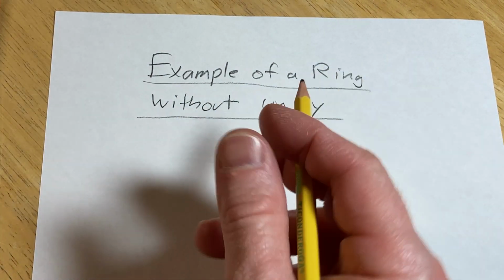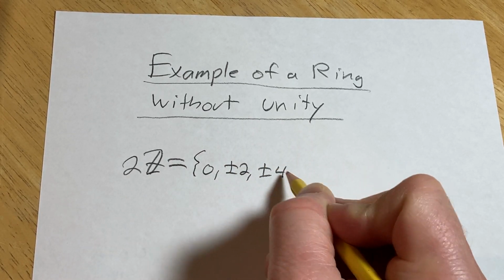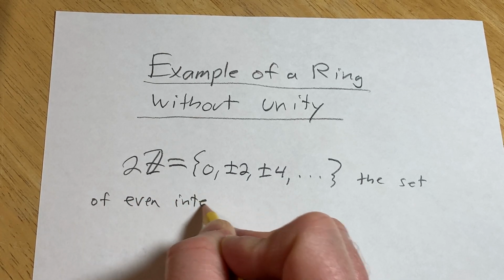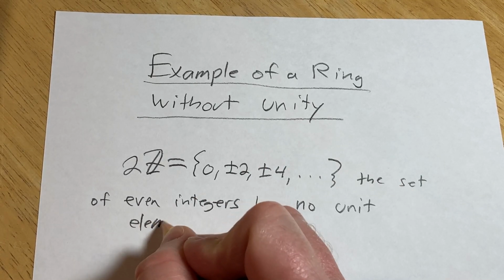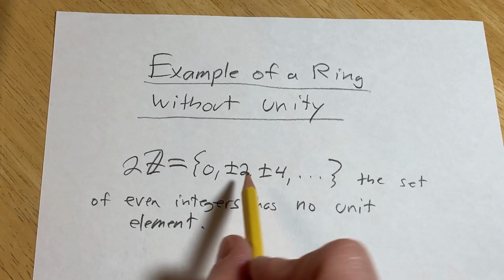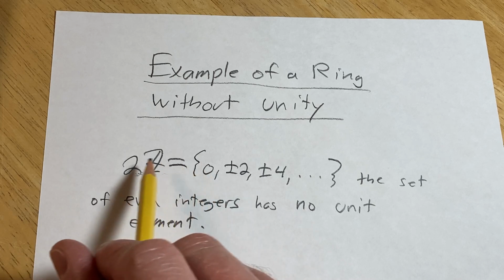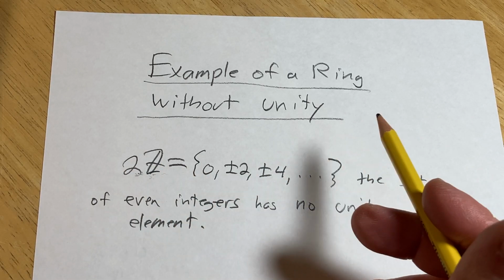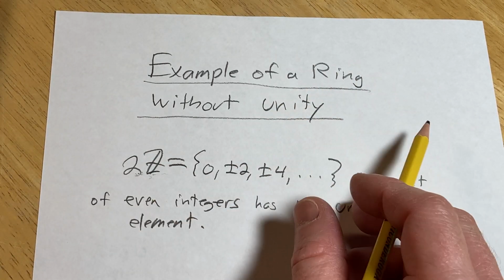Example of a Ring with No Unit Element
We give an example of a ring without unity.